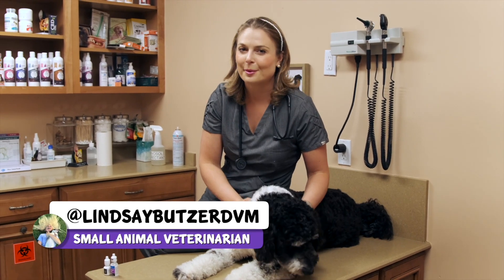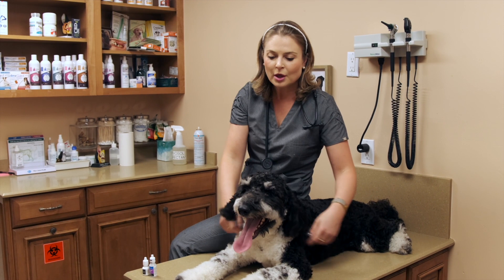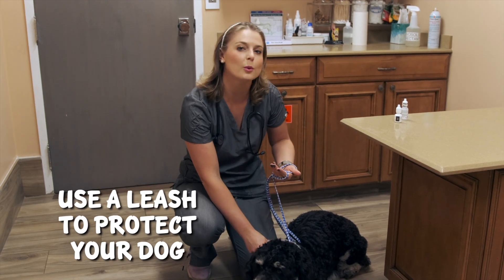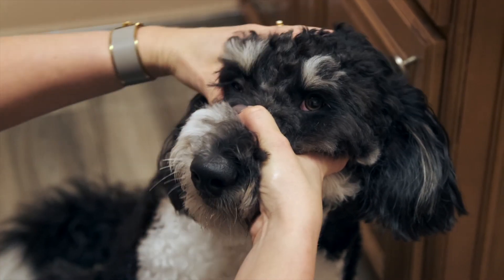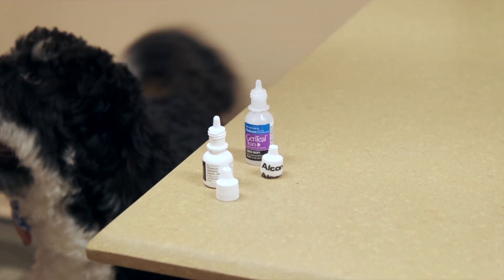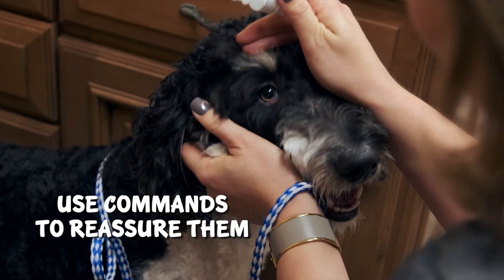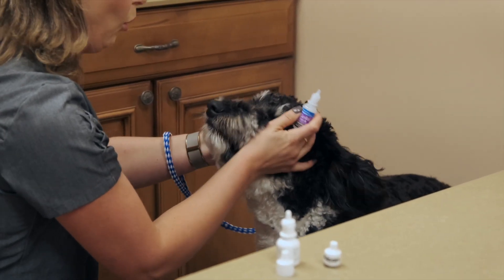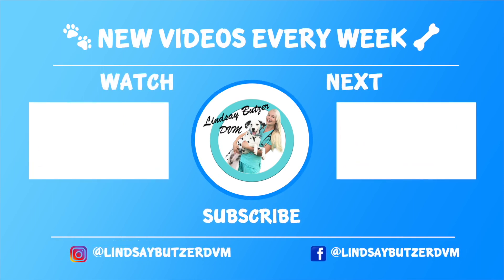How to put Dog Eye Drops in? | EASY!! + Veterinary approved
Yikes, your dog just got diagnosed with conjunctivitis or worse a superficial corneal ulcer and you need to give them eye drops around the clock to get it better!

In this video I'm going to show you how to give eye drops to your dog.

First off! If you did not consult a veterinarian YOU NEED TO KNOW:
DO NOT PUT A STERIOD eye drop in your dogs eye!
If your dog has a corneal ulcer this will slow healing, your dogs ulcer will get worse, can rupture and your dog can seriously lose their eye! So consult your vet before putting stuff into your dogs eye that you have laying around the house.

You may also need to use a cone of shame and I have confidence you guys can make it through 2 weeks of cone wearing to get your dog’s eye healed!

Here are some helpful tips and step-by-step instructions for administering eye drops:
• Gently clean away any debris around the dog's eyes with warm water and a washcloth prior to administering the eye drops. This can be soothing and prepare your dog for administering the medication(s).
• Hold the bottle using your thumb and index finger. You may want to rest this hand on the top of the dog's head for stability.
• With your other hand, use your thumb to pull down the lower eyelid. The lower eyelid acts as a pouch to receive the drops. Place your remaining fingers under the dog's jaw to support the head.
• Hold the bottle close to the eye but make sure you DO NOT touch the eye's surface.
• Squeeze the prescribed number of drops directly onto the eyeball, aiming for the center of the eye.
• Release your dog's head.
• Your dog will blink, spreading the medication over the surface of the eye.
It is common for dogs to blink or paw at the eye after administering the drops. If this persists or if the eye appears more inflamed or red after administration of the medication, consult with your veterinarian.

I hope you learned something from this video!